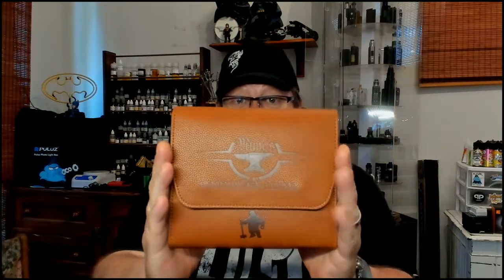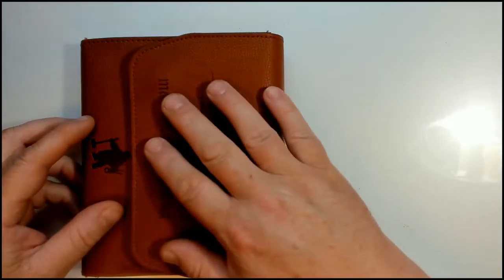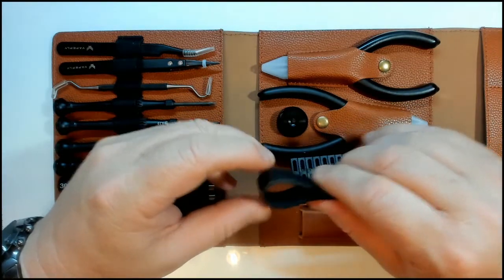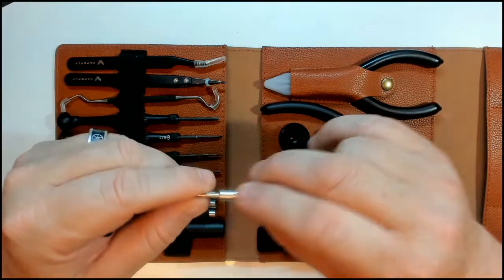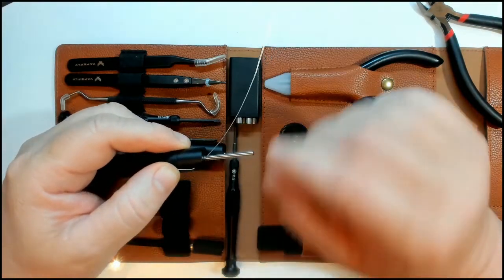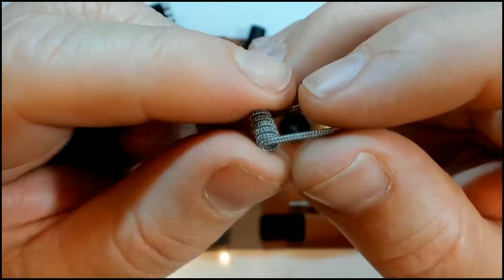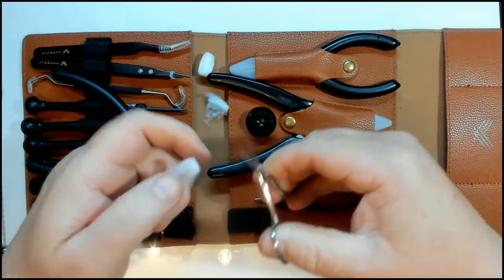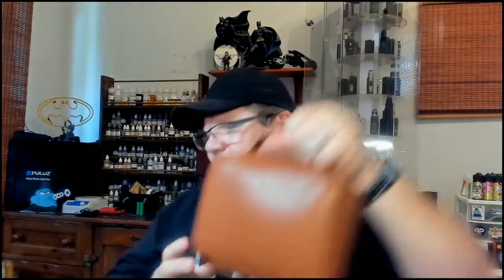Mime's Masterful Toolbag and Accessory Bag by Vapefly & German103